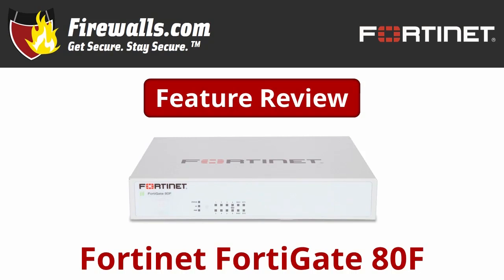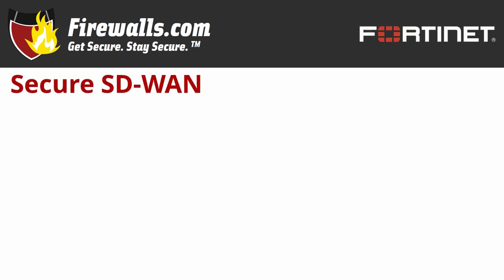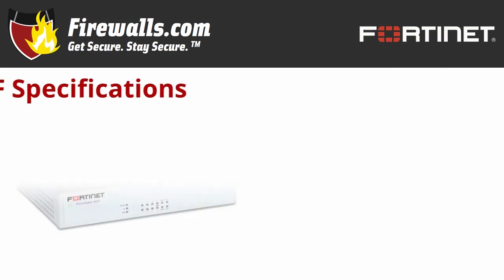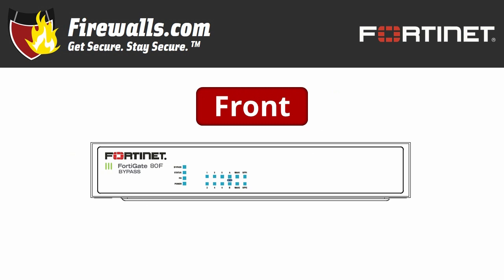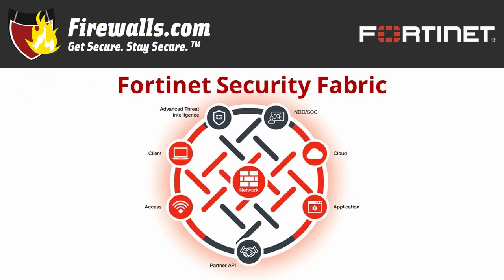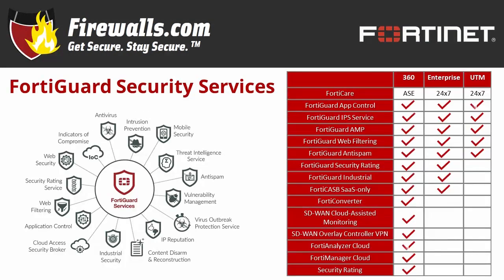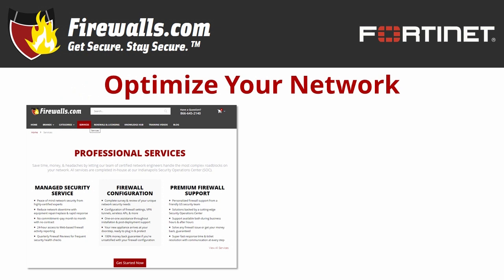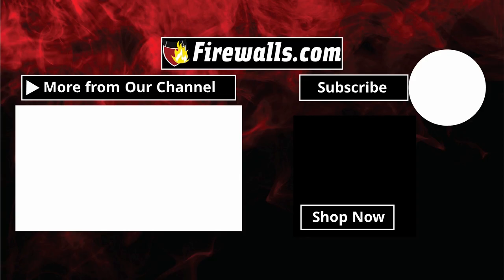Fortinet FortiGate-80F Review: A Firewall Overview of Features, Benefits, & Specs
Fortinet has added again to its FortiGate F-Series firewall family, with the FortiGate-80F. This Secure SD-WAN appliance combines the security of a firewall with SD-WAN networking all-in-one appliance. The FortiGate-80F is a compact, easy to deploy, fanless desktop appliance that can comfortably support 50 users, making it ideal for branch offices and small businesses alike.
This video reviews some of the key features and specifications of the FortiGate-80F to help you make an informed buying decision.

And learn about the differences between the 80F and the FortiGate 80E firewall